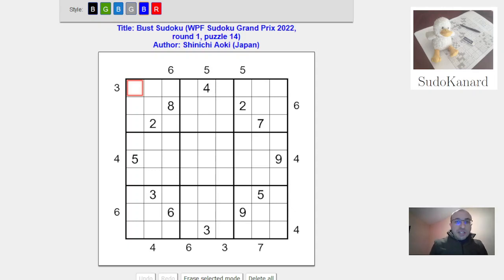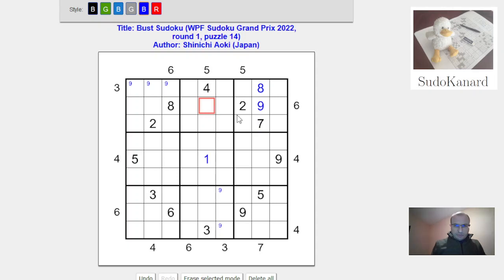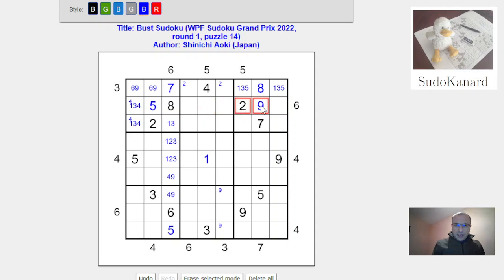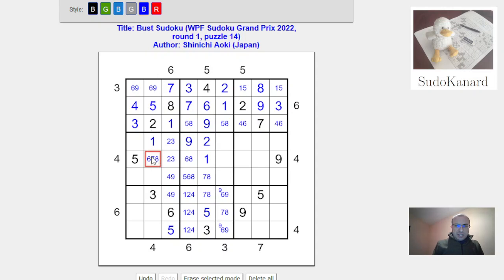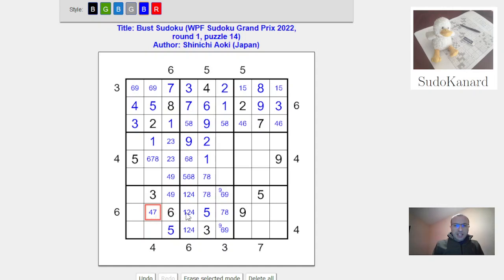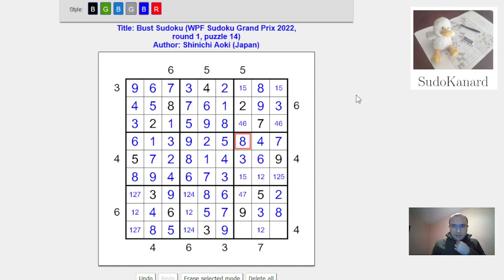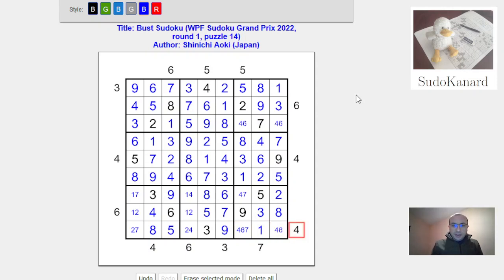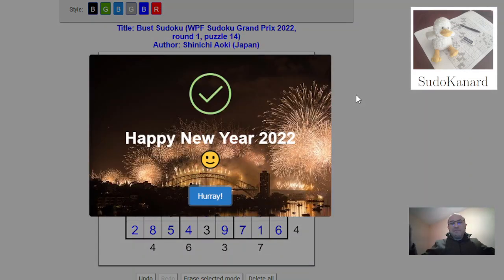[Eng] Bust Sudoku, by Shinichi Aoki (WPF Sudoku Grand Prix 2022, round 1, puzzle 14)